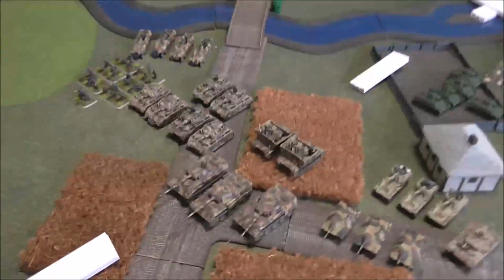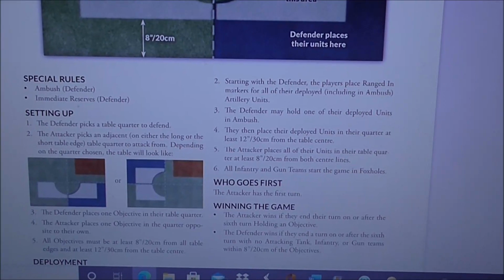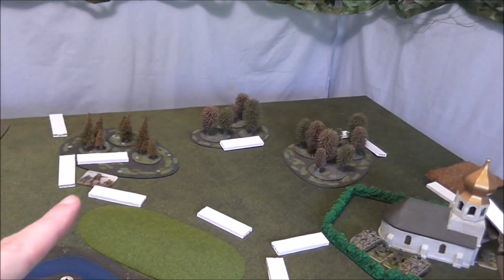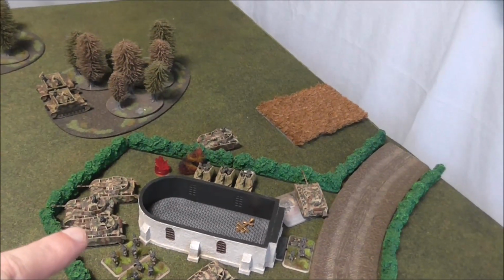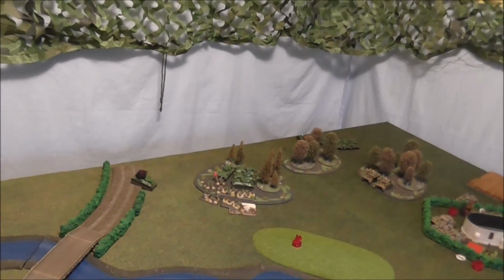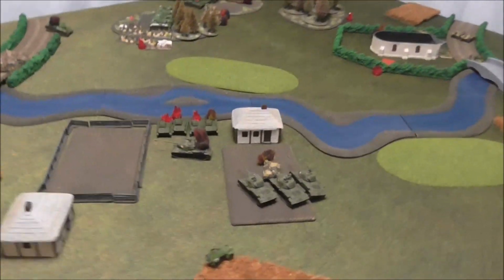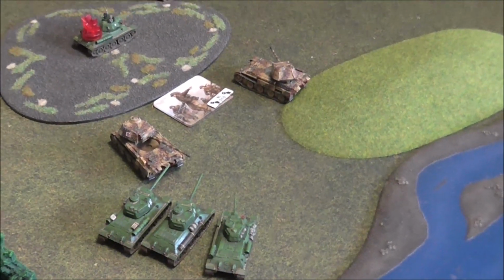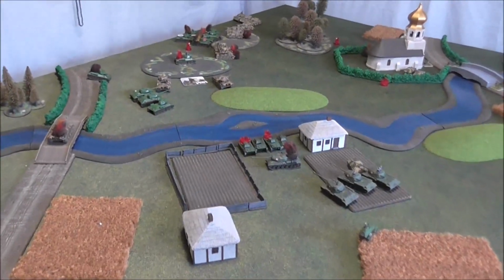Flames of War battle Report - Soviets vs Germans in Counter Attack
Welcome back to the channel folks. We welcome Tom and Laurence back for another game. The mission is Counter Attack. I have been naughty and put a river on the table. Will that dominate the game or will the players be able to manoeuvre over the crossings?